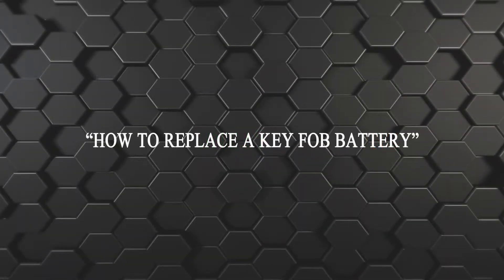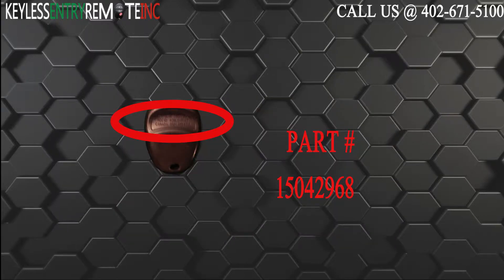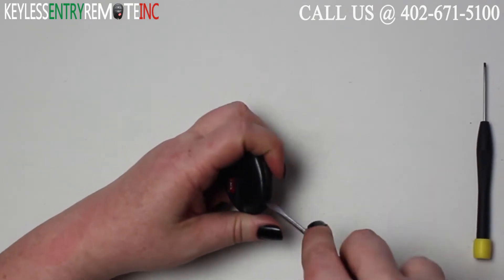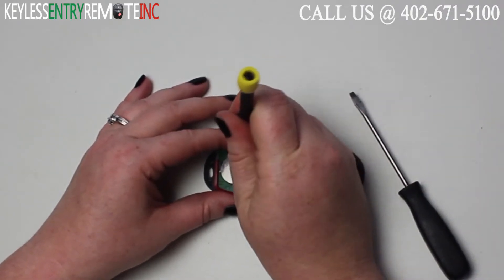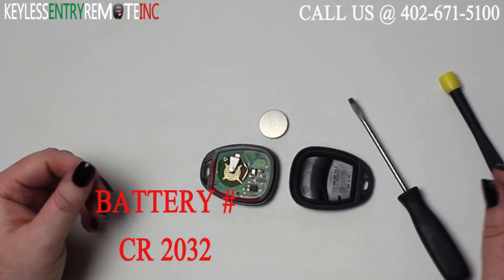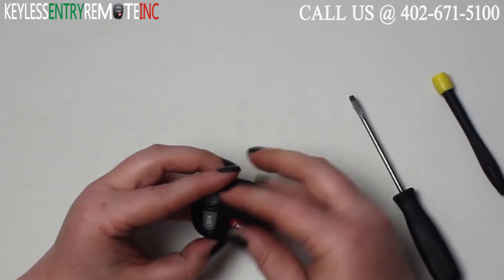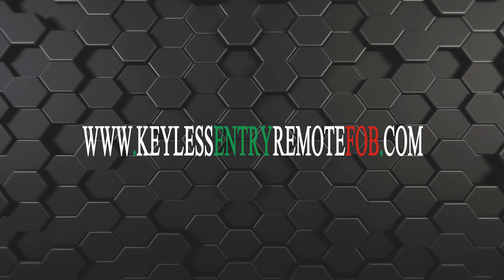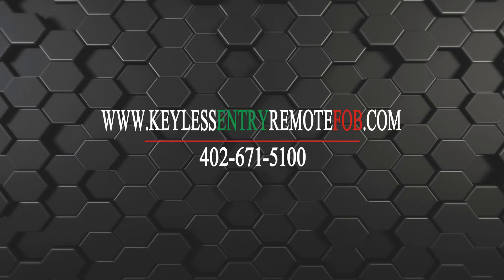How To Replace Chevrolet S 10 Key Fob Battery 2001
This video will show you How To Replace Chevrolet S-10 Key Fob Battery 2001  To Order This Remote Visit: